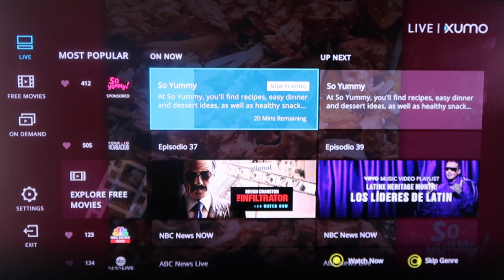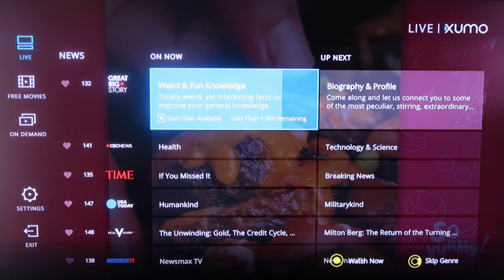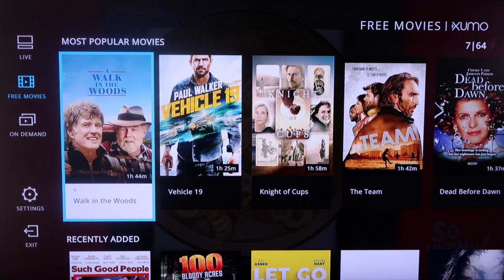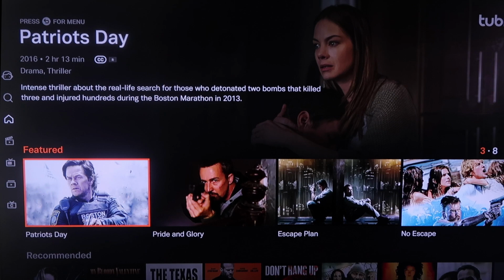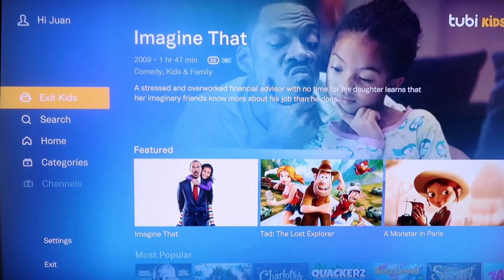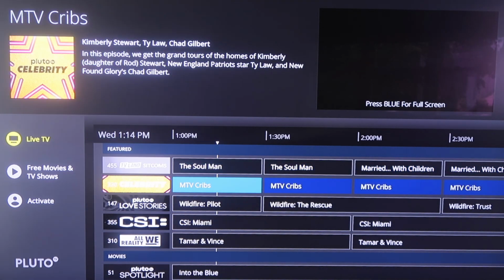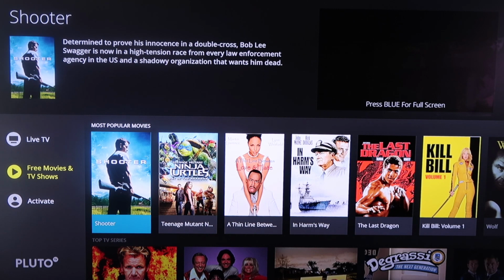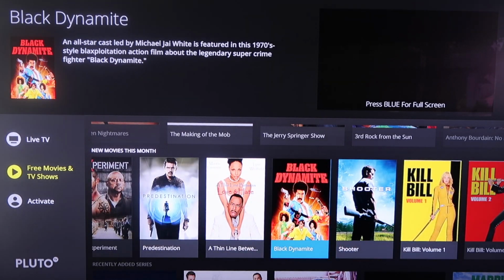Best Free Apps for LG Smart TV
Here are the best free apps for your LG Smart TV. Each of these is legal and easy to use. Filled with Movies, TV Shows, and binge-worthy content.